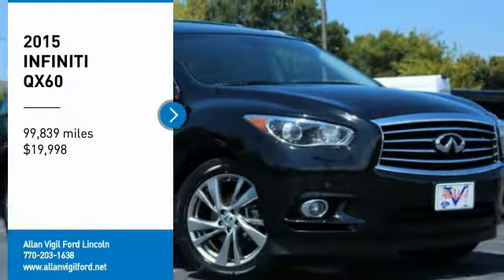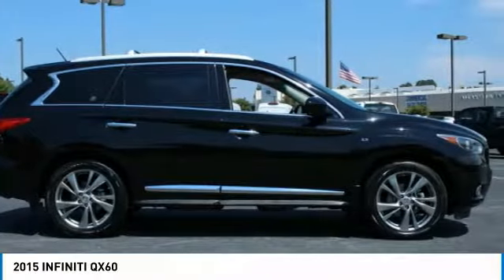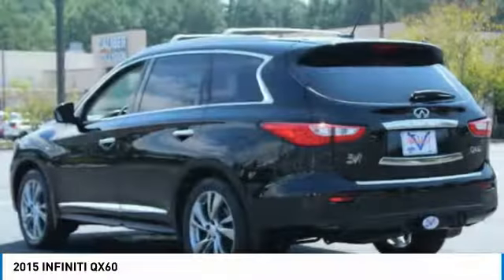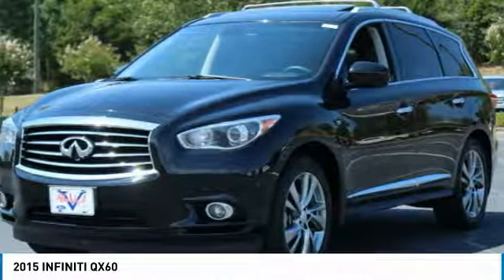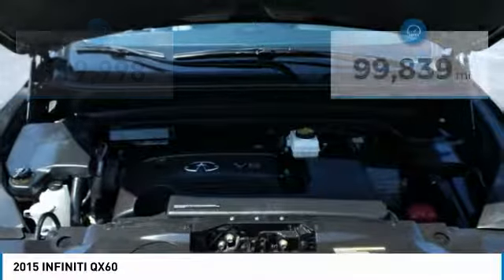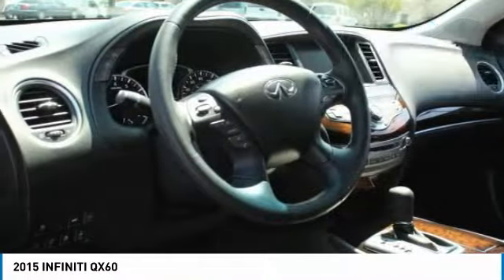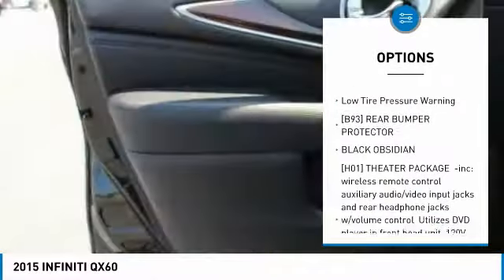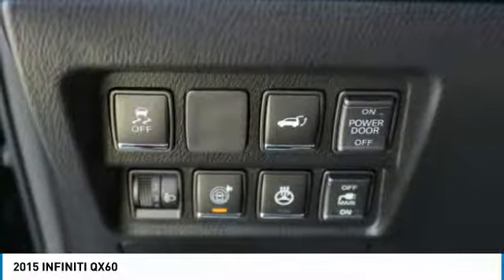2015 INFINITI QX60 KBL45694A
2015 INFINITI QX60 Morrow, GA
Stock# KBL45694A

Awards:
* 2015 IIHS Top Safety Pick

Reviews:
* Ample passenger room in all three rows; smooth and quiet ride; classy interior design; user-friendly electronics interface. Source: Edmunds
* In the world of 7-passenger crossovers, true daring is rare. Thanks to the INFINITI QX60, blending in is no longer a requirement. Its unmistakable lines flow with emotional energy and draw you into an experience overflowing with stirring rewards and one-of-a-kind design and technology. A spacious interior, which easily accommodates the most varied of lifestyles, thrills the senses with sweeping design and sensuous materials. The ingenious sliding second row maximizes legroom, while making access to the third row exceptionally effortless, even with a child seat installed. Discover heightened awareness with the world's first Backup Collision Intervention and the Around View Monitor with Moving Object Detection. The QX60 matches confidence with convenience by offering the network of security and concierge services that make up INFINITI Connection. Inspired Performance is, and will always be, the driving force behind every INFINITI, and the QX60 is no exception. Whether engaging the power of the V6 or INFINITI's Intelligent All-Wheel Drive system, the QX60's refined driving characteristics are meticulously crafted to achieve maximum output while enhancing your feel for the road. Behind the seductive curves of the QX60 lives INFINITI's signature sense of exhilaration. An INFINITI first, the QX60 reshapes the delivery of power with a 3.5L V6 with Continuously Variable Transmission and 265hp. With a near infinite number of continuously varying gear ratios, CVT simultaneously adjusts the delivery of torque from the engine, the result - stepless shifting of gears and exceptionally smooth driving. A hybrid model is also available in the form of a supercharged 2.5L engine mated to an electric motor providing 250hp and up to 28mpg hwy. Source: The Manufacturer Summary